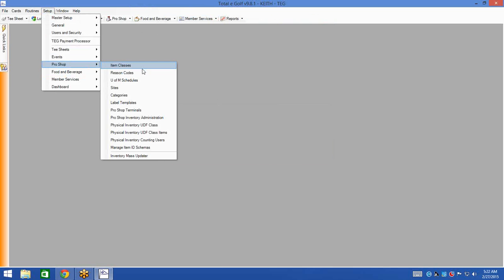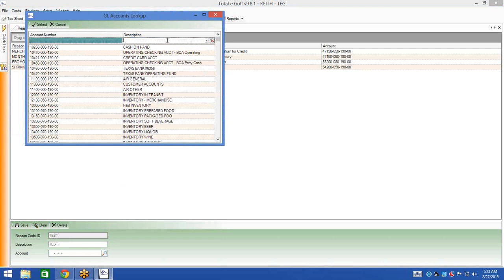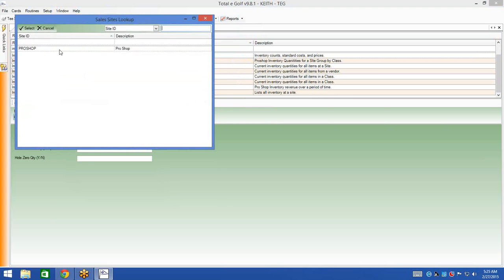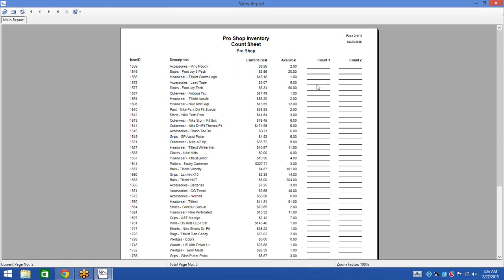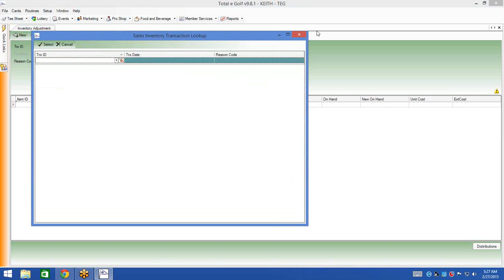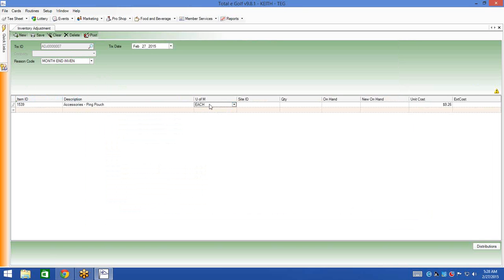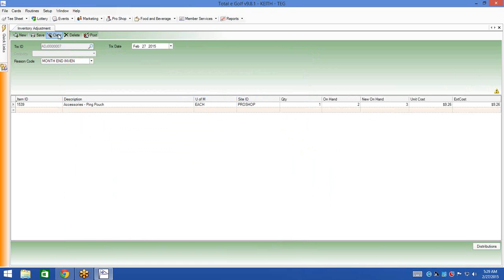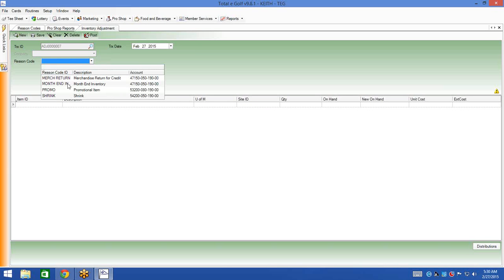GM Training TEG - Inventory Adjustments